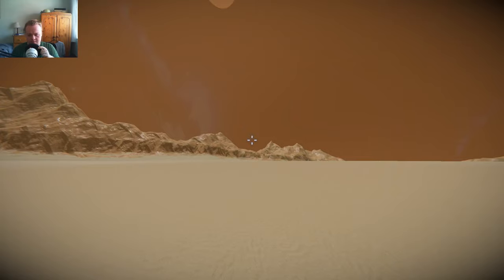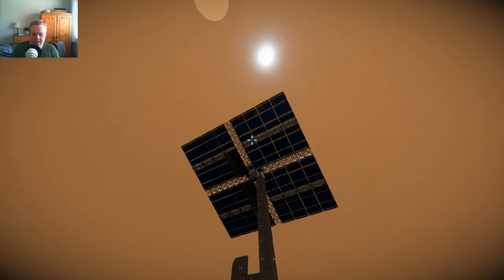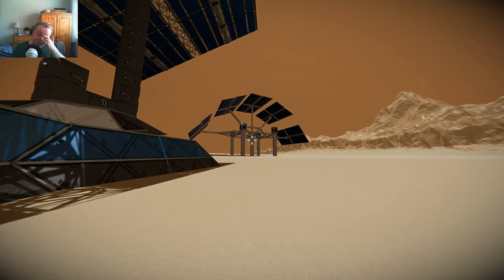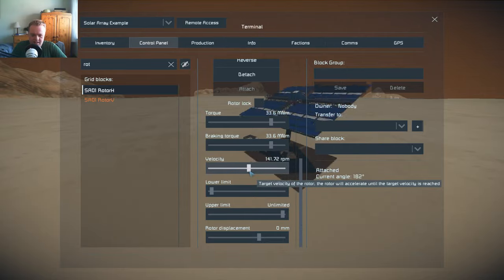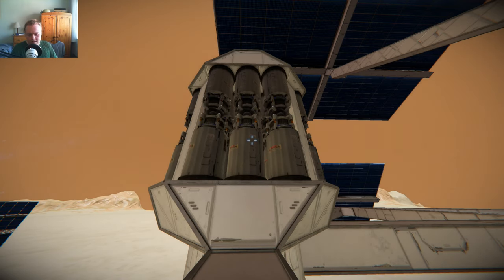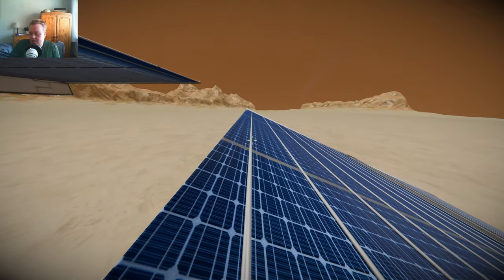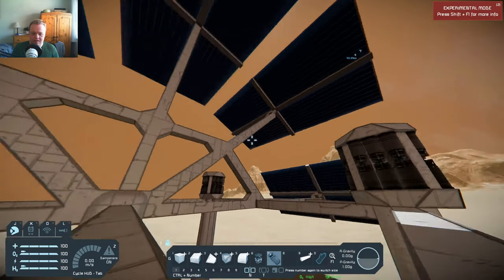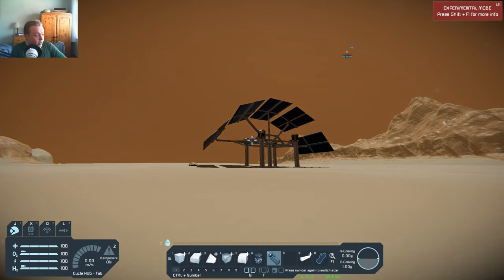[Space Engineers] Equatorial Solar Array (Concept)